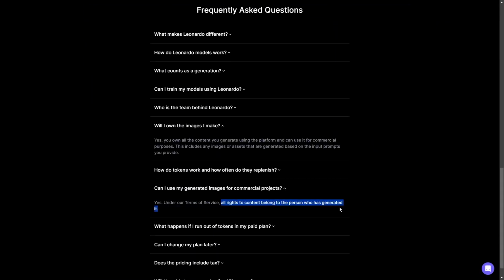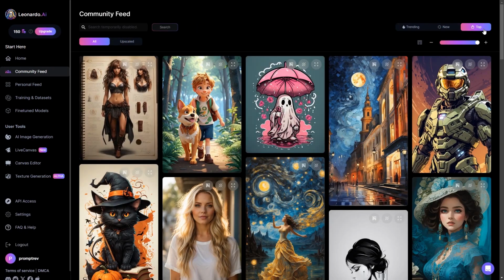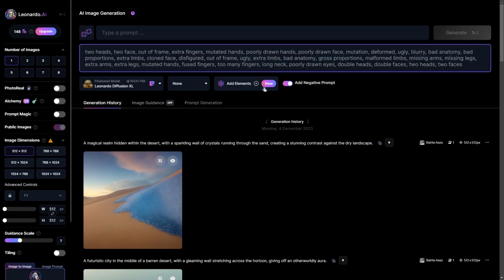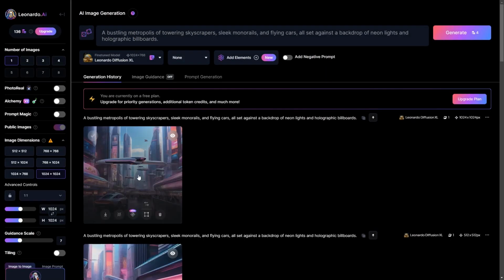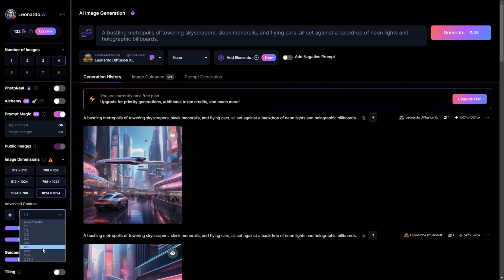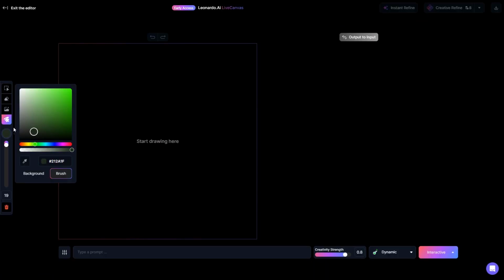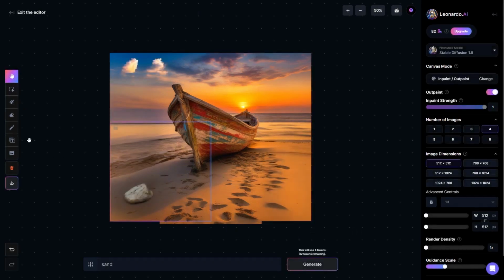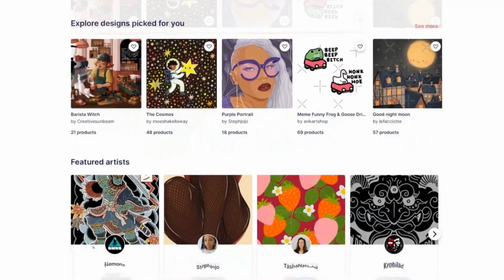LEARN Leonardo AI with These Simple Steps!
Looking to create stunning AI-generated art but don’t know where to start? In this video, we bring you a Leonardo AI Step-by-Step Tutorial for Beginners, guiding you through everything you need to know to master this powerful tool. From setting up your account to generating your first masterpiece, we cover all the basics and provide tips to get the best results. Perfect for artists, designers, and enthusiasts, this tutorial will help you unlock the potential of AI creativity.

Start creating amazing AI art today with Leonardo AI!

The primary focus is on using Leonardo AI to create AI-generated images.
Features: Image Generation, Live Canvas, Canvas Editor, custom model training, concept idea generation, and fine-tuning images.

Topics Discussed:

Step-by-Step Guide to Using Leonardo AI:
Registration, tool overview, model usage, and generative features.
Techniques for optimizing input prompts.

Image Editing and Enhancement:
Using the Canvas Editor to refine existing images.
Creating images from sketches.

Advanced Features and Upcoming Tools:
Motion feature for generative videos.
The ability to train and customize your own models.

Commercialization of AI Art:
Selling digital prints on platforms like Etsy, Saatchi Art, Redbubble, and Shopify.
Using print-on-demand services for personalized products.

In summary, the video demonstrates how Leonardo AI can be used to create artistic works and monetize them through various commercial avenues.